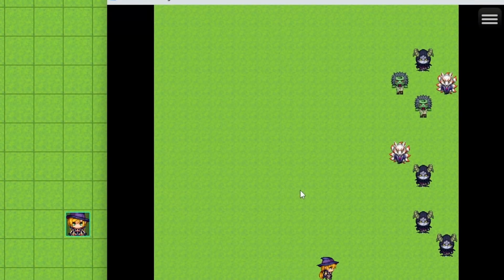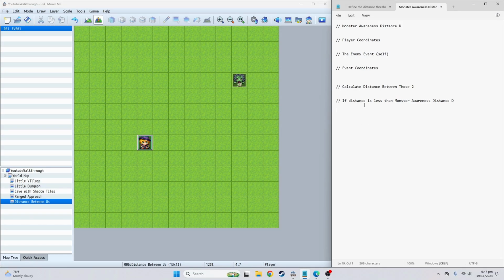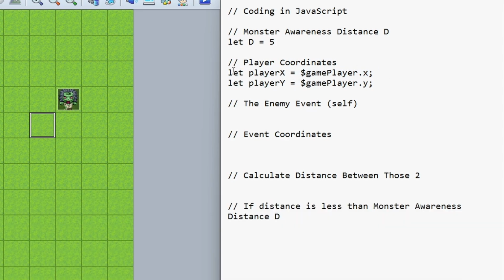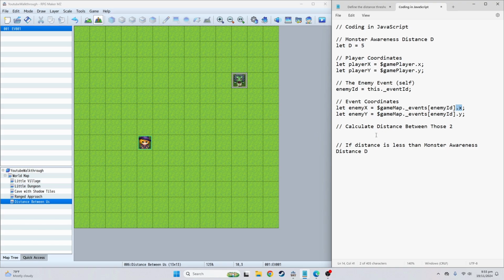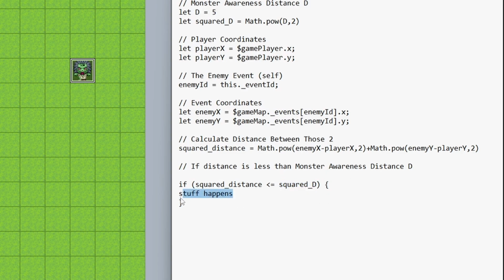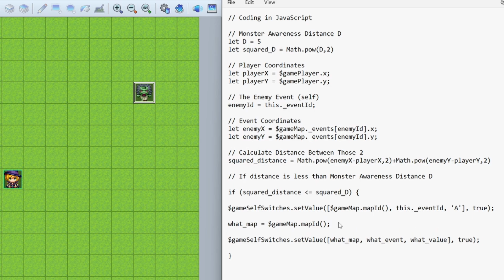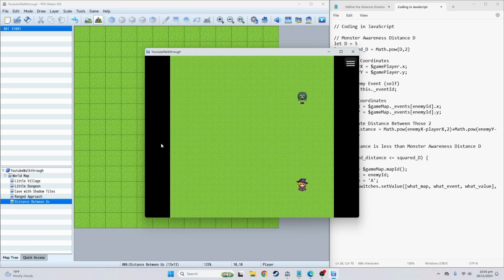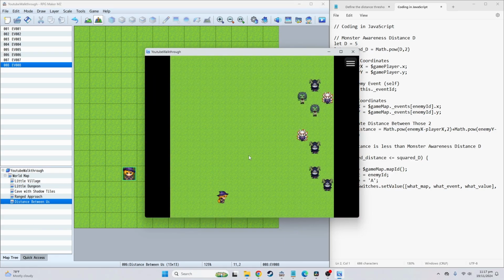First Steps using SCRIPT for Distance and Approach (RPG Maker MZ)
Hey there. I've made this video to present quick and reusable variations you can make to your game to add some more dynamism. Particularly, allowing for events (could be enemies or whatever) to be aware of how far away the player is.

If you've never done any coding, this video might seem daunting. You can learn how to code, but you will need to put yourself out there and try it out. I suggest you follow along!

Shout-out to much more experienced and published gamedev @TheOdie for paving the way years ago. Only now discovering this fun hobby. His videos are well crafted and well explained.

Below the final script in case you want to copy and paste. TAKE NOTE, YouTube doesn't allow the use of angled brackets on Video Description, so make sure you rectify this based on the video on the IF. Otherwise, Should work out of the box as all references are dynamic (no hard coded events or maps). Let me know what you think!
SCRIPT STARTS HERE
// Coding in JavaScript

// Monster Awareness Distance D
let D = 5
let squared_D = Math.pow(D,2)

// Player Coordinates
let playerX = $gamePlayer.x;
let playerY = $gamePlayer.y;

// The Enemy Event (self)
enemyId = this._eventId;

// Event Coordinates
let enemyX = $gameMap._events[enemyId].x;
let enemyY = $gameMap._events[enemyId].y;

// Calculate Distance Between Those 2
squared_distance = Math.pow(enemyX-playerX,2)+Math.pow(enemyY-playerY,2);

// If distance is less than Monster Awareness Distance D

if (squared_distance == squared_D) {

what_map = $gameMap.mapId();
what_event = enemyId;
what_value = 'A';
$gameSelfSwitches.setValue([what_map, what_event, what_value], true);

SCRIPT STARTS HERE